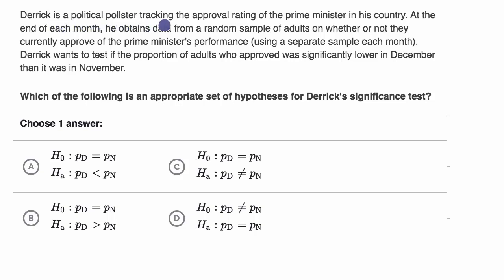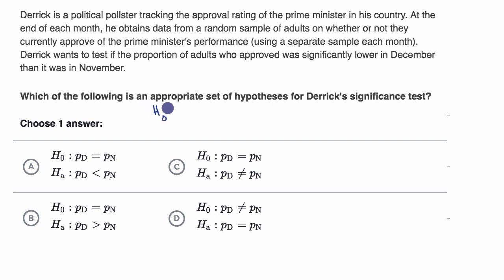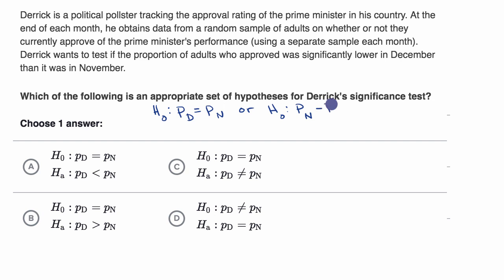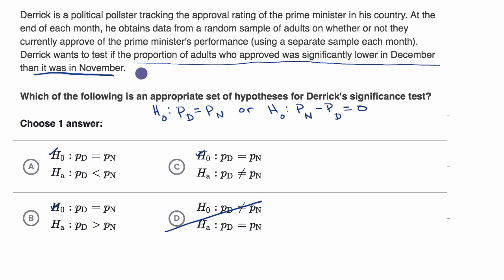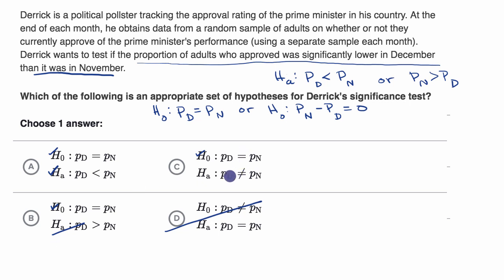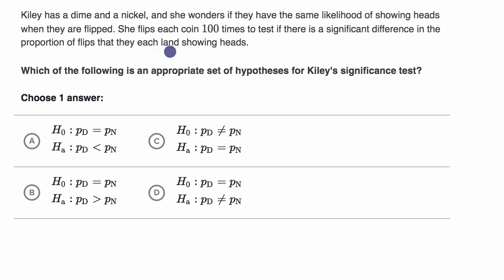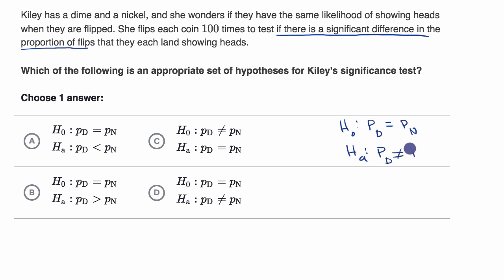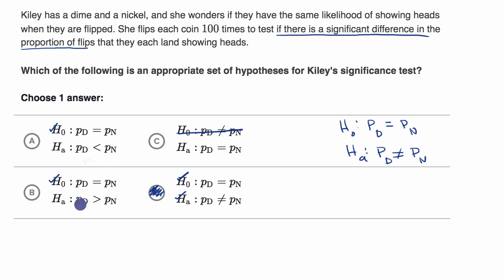Constructing hypotheses for two proportions | AP Statistics | Khan Academy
Courses on Khan Academy are always 100% free. Start practicing—and saving your progress—now

Constructing hypotheses for two proportions.